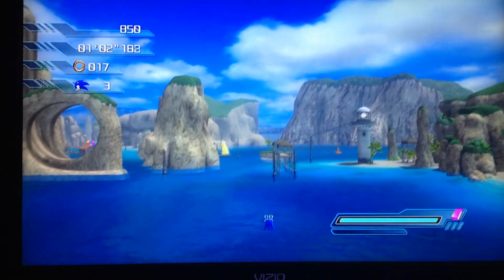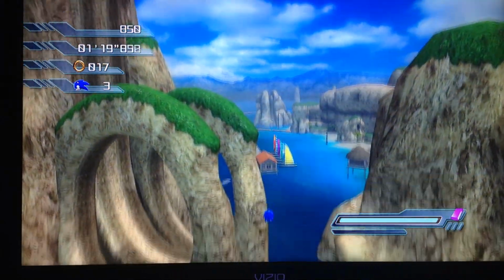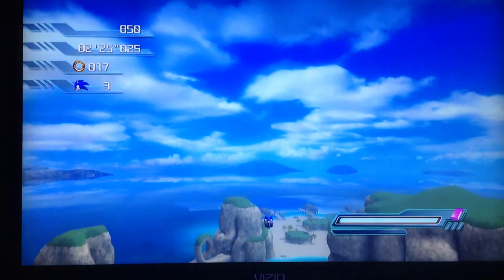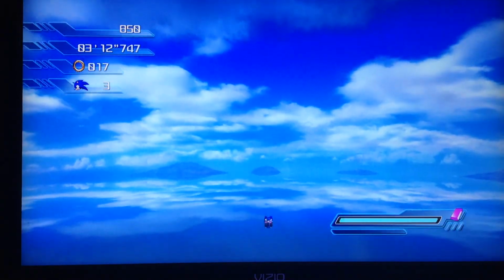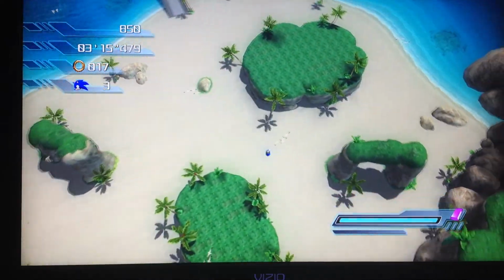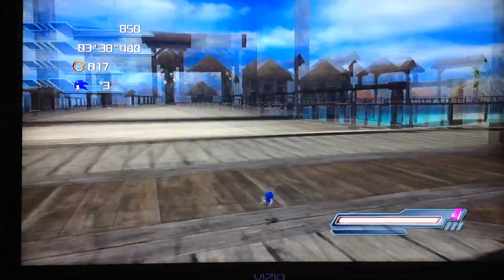Sonic The Hedgehog(2006) Fun with the purple gem!!!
In this vid, I show how broken Sonic 06 is as a whole, using the purple gem to go out of bounds and go to areas that your not supposed to go. Let's try to get 10 likes and I'll upload more